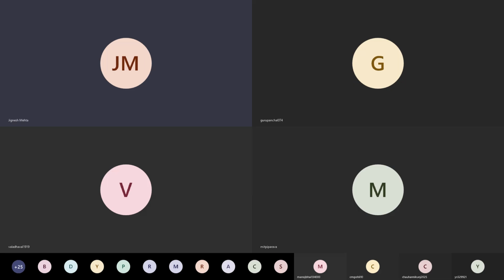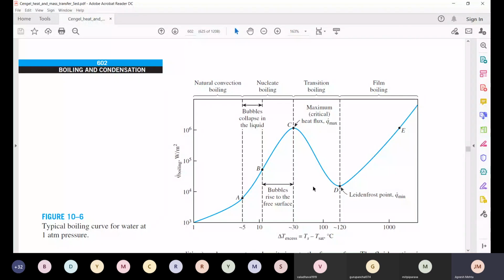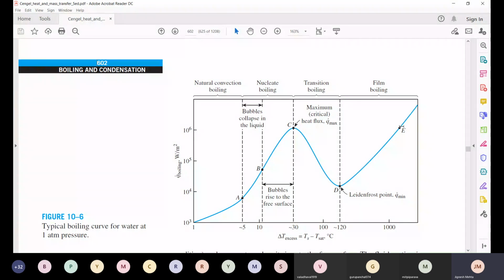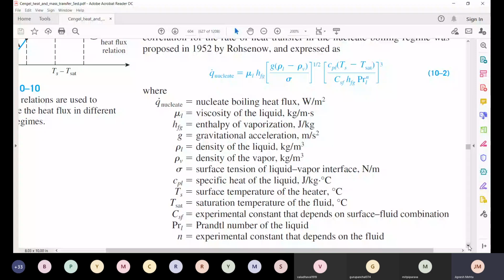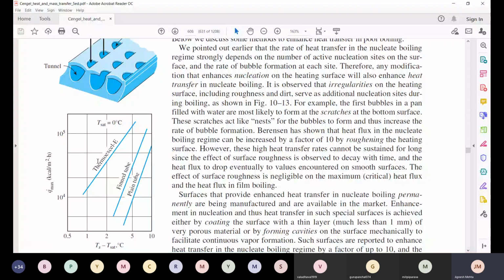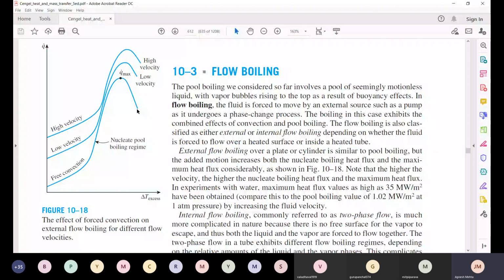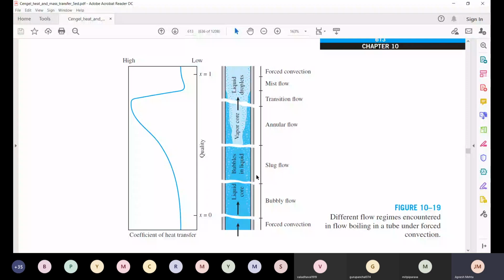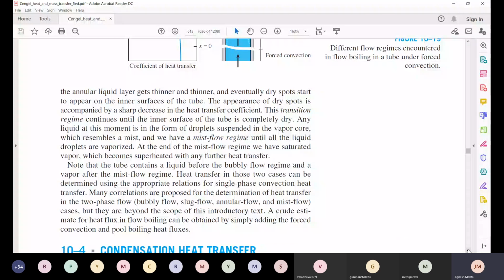Convective Heat Transfer 22 | Boiling 2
Boiling curve, boiling regimes, heating curve, cooling curve, correlations, flow boiling